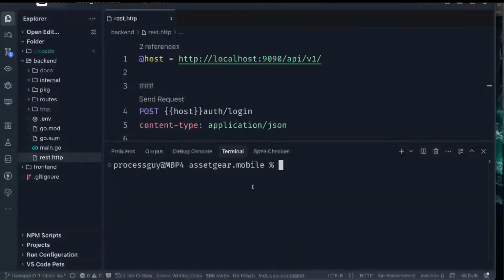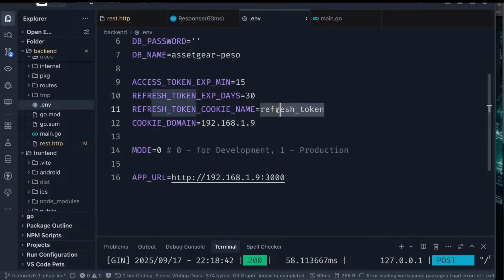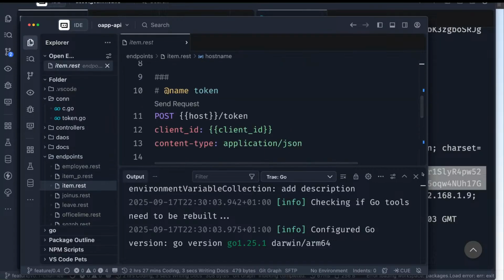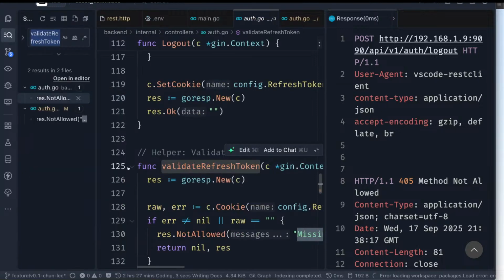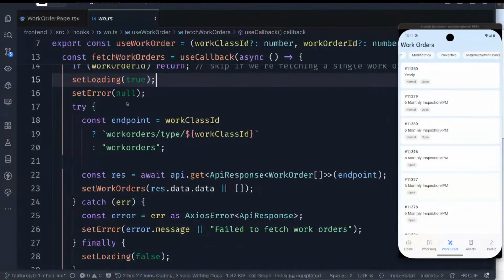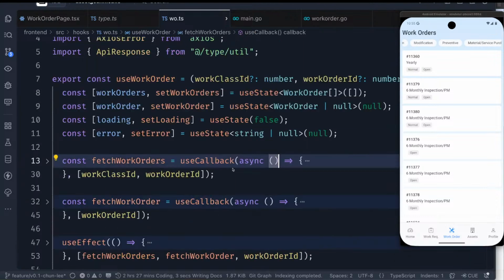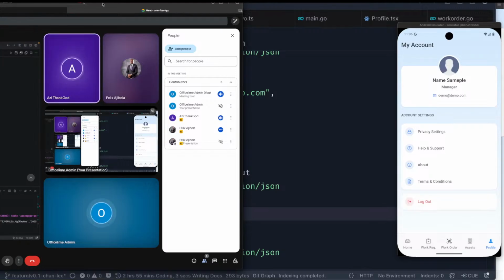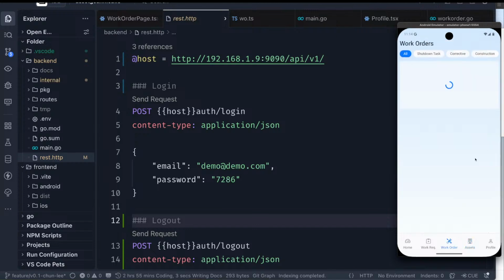Mobile Dev - With : ReactJS, TypeScript & Golang